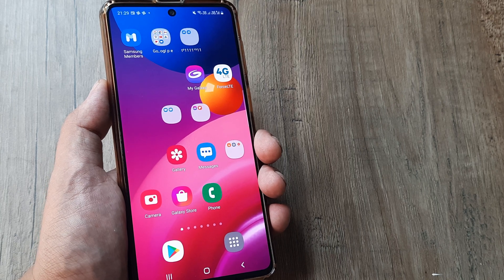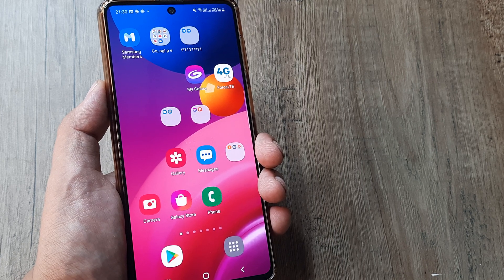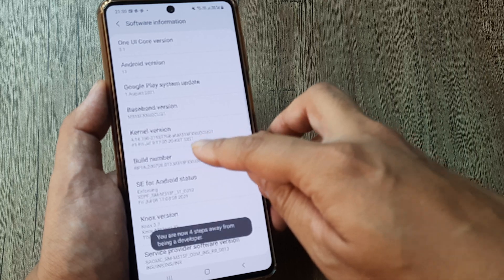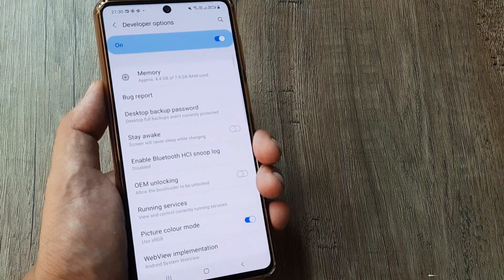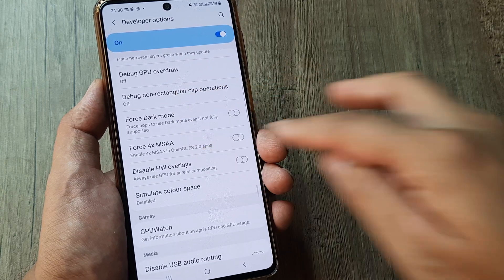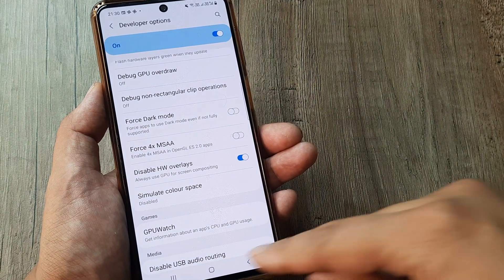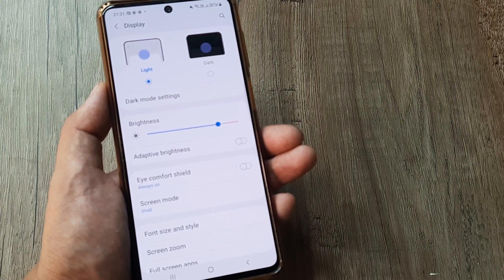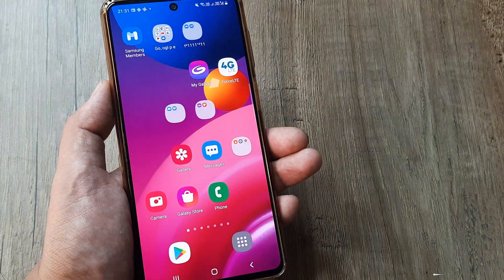how to fix samsung screen flickering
how to fix samsung screen flickering | fix android phone flickering | fix samsung screen flickering